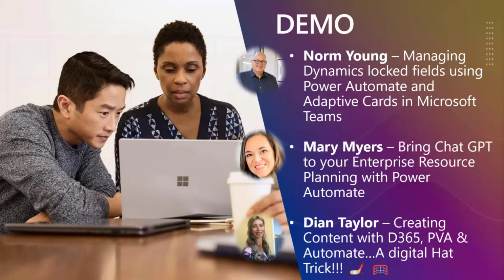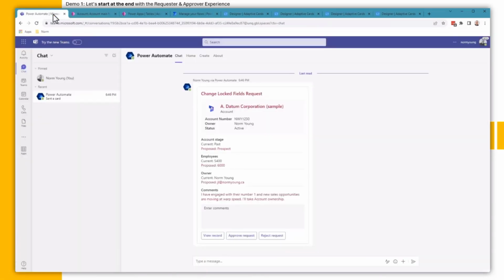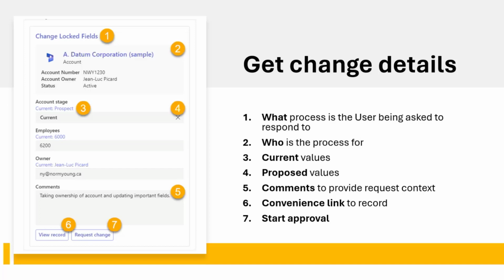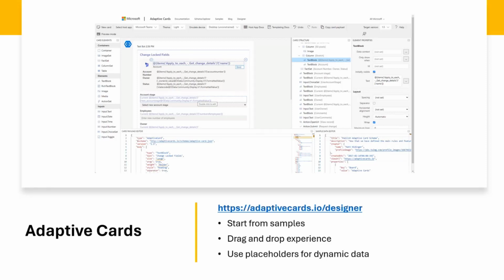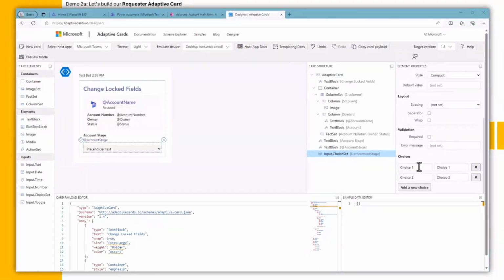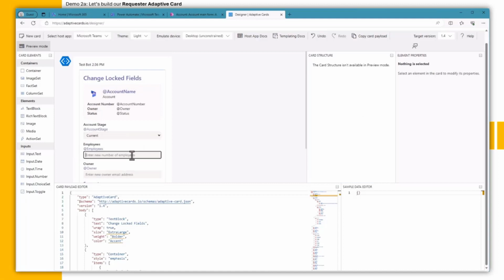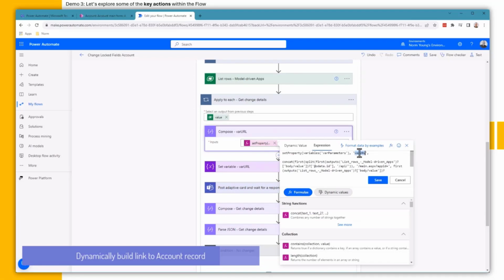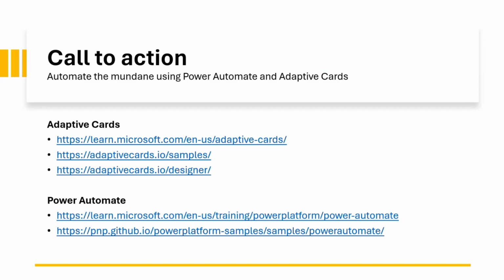Managing Dynamics locked fields using Power Automate and Adaptive Cards in Microsoft Teams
In this 24-minute video, Norm shares how you can manage Dynamics locked fields using Power Automate and Adaptive Cards in Microsoft Teams.

This demo was taken from the Power Platform Monthly Call on the 20th of September. Join the next call!

✨ Presenter
Norm Young (Avepoint) | @stormin_30